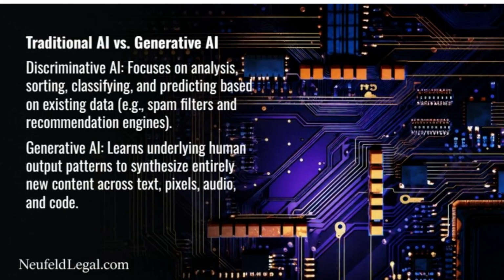What is Generative AI (understanding Artificial Intelligence)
Ever wondered how computers can instantly write songs, design skyscrapers, or code video games? In this video, we break down what Generative AI is, how it differs from traditional AI, and how it is transforming industries across the board.

Key Timestamps & Chapters
[00:00] — Introduction to Generative AI: Discovering what generative AI is and how it brings science fiction into reality.
[00:24] — Traditional AI vs. Generative AI: Understanding the shift from analysis and classification (discriminative AI) to creating brand-new content from learned human patterns.
[01:08] — How It Works Under the Hood: Exploring deep neural networks, massive datasets, and advanced statistical prediction (the industrial-scale version of predictive text).
[01:56] — Real-World Applications:
 - Business: Automating customer service and marketing workflows [02:07].
 - Finance: Risk assessment and comprehensive financial modeling [02:12].
 - Law: Drafting commercial agreements and case law research [02:18].
 - Science: Accelerating drug discovery and protein mapping [02:29].
 - Creative Fields: Prototyping visual art, video editing, and composition [02:39].
[02:41] — Challenges & Limitations: Addressing human biases, hallucinations, copyright concerns, and data privacy issues.
[03:01] — The Future of Human Ingenuity: How generative AI acts as an amplifier rather than a replacement, shifting our roles from creators to directors.

To learn more about our legal practice in the areas of technology and business law, visit our or email our law firm at to schedule a confidential consultation.